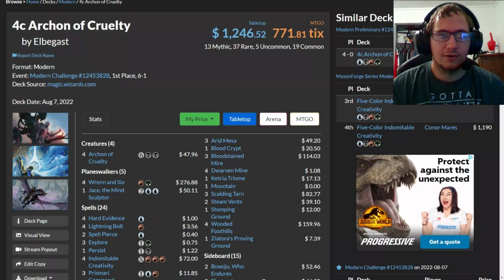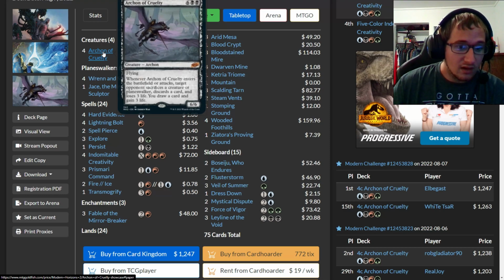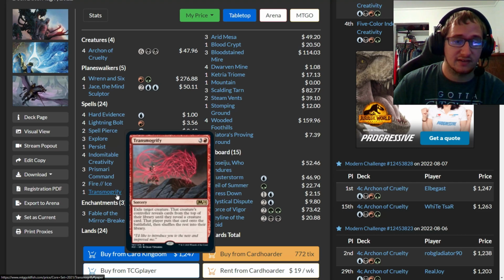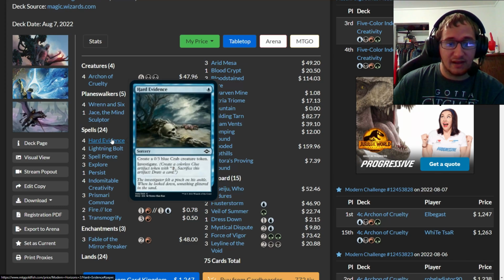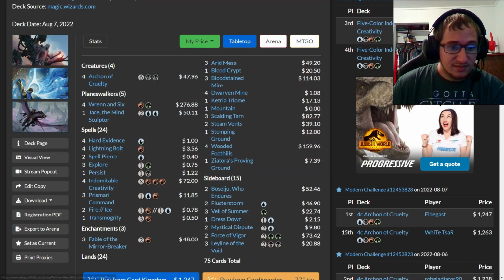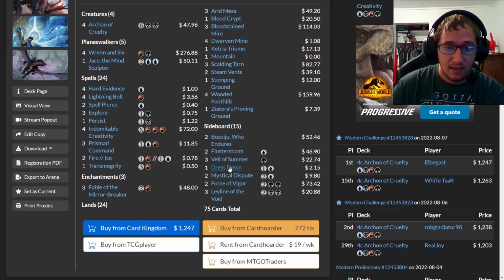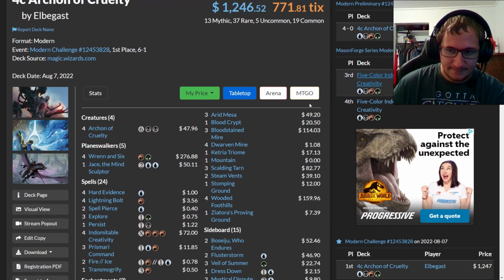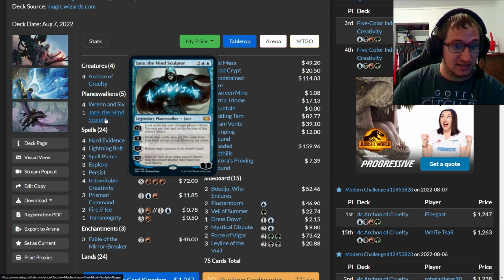Cruel Ultimatum on a Stick? - 4C Creativity for Modern!